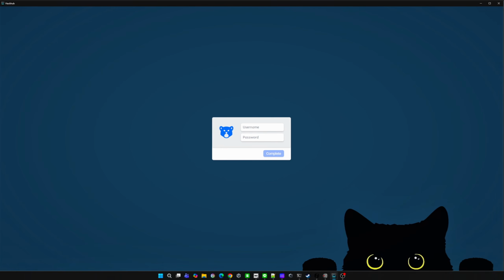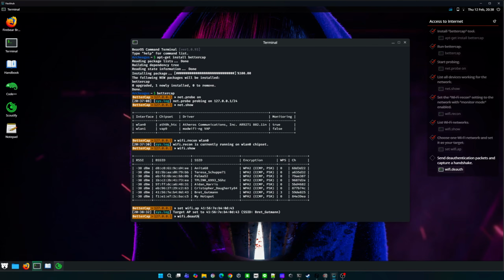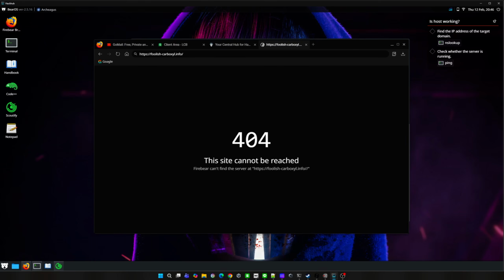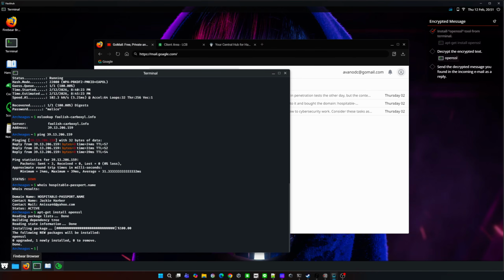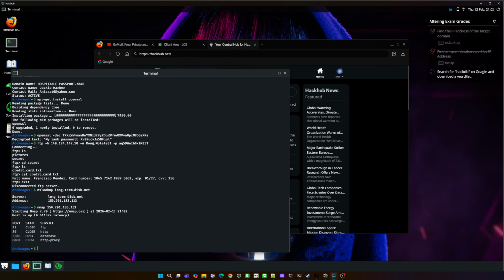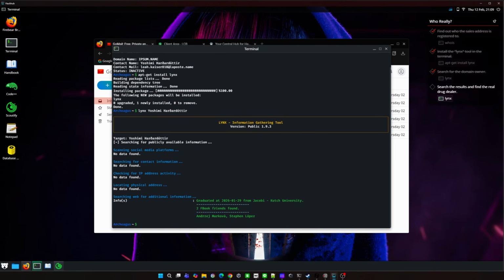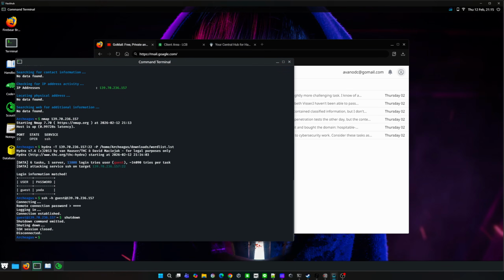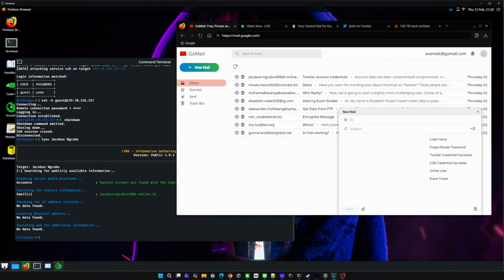This Game Teaches REAL Hacking Tools… Is That Safe? | HackHub - Ultimate Hacking Simulator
🧠 Can a video game actually teach you real-world hacking concepts?

In this 45-minute first session with HackHub - The Ultimate Hacker Simulator Early Access, I wasn’t expecting much more than a typical “cyber aesthetic” simulator…

Instead, I was genuinely surprised.

This game introduces real-world terminology, authentic tools, and processes that closely mirror legitimate cybersecurity workflows. From command-line usage to structured task execution, HackHub leans much closer to reality than I anticipated.

This episode focuses entirely on:
🔐 Starting from scratch
💻 Learning the basic toolset
🖥️ Navigating realistic command-line interactions
🧠 Understanding how closely the systems mirror real-world practices
🎮 First impressions after 45 minutes of hands-on gameplay

No empire building yet. No late-game upgrades.
Just pure discovery — and a surprisingly grounded experience.

⚠️ Important note:
This video discusses cybersecurity concepts in a game environment. It does not promote illegal activity. The mechanics shown reflect the educational and simulated systems built into the game.

If you enjoy:
• Deep system-driven simulation games
• Realistic tech mechanics
• Analytical breakdowns of gameplay systems
• Watching a game surprise me in a good way

You might really enjoy this one.

Does realism make games more interesting to you — or does it make them too complex?